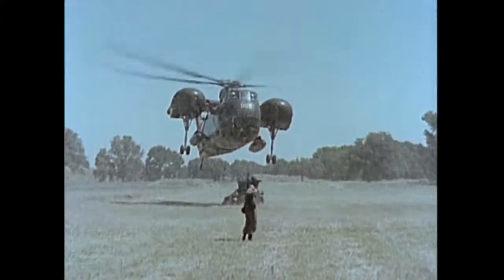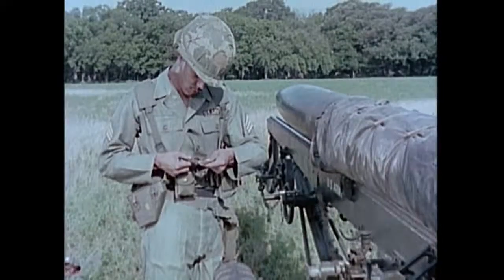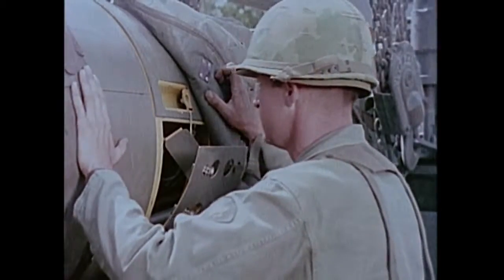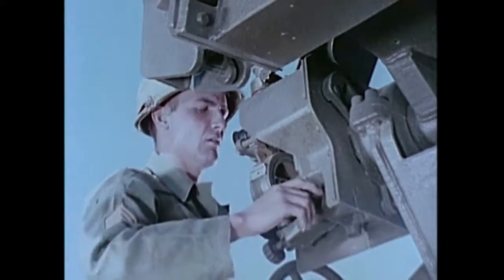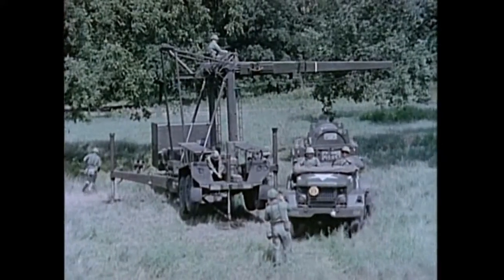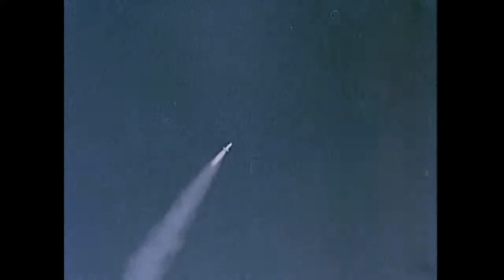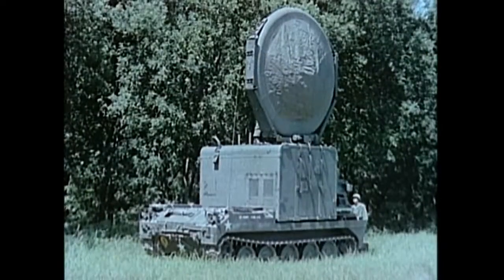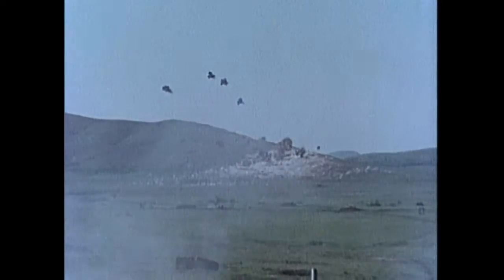Superior History Documentary 2017: American Rocket & Missile Artillery 1947- 1964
Documentary Film is a broad category of visual expression that is based on the attempt, in one fashion or another, to document reality. Knowledge comes in different ways through our five senses. Hearing, watching, touching, smelling and tasting are the only doorways to the outer world. The wise men say that if something is not truly experienced with all our five senses, the experience will be partial, not total. Therefore in a way almost all our gained knowledge through life is partial. And maybe they are right.